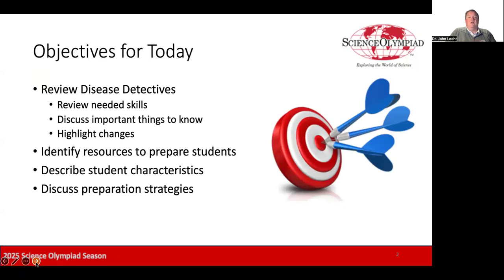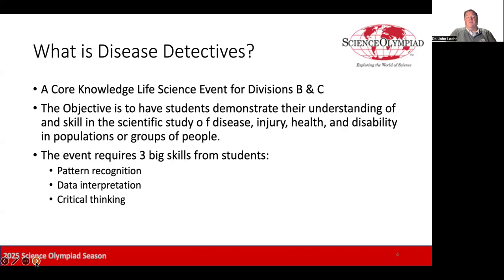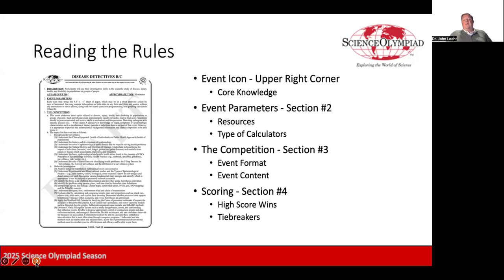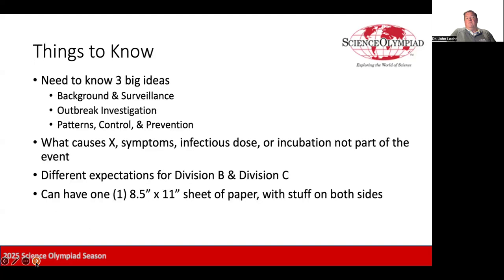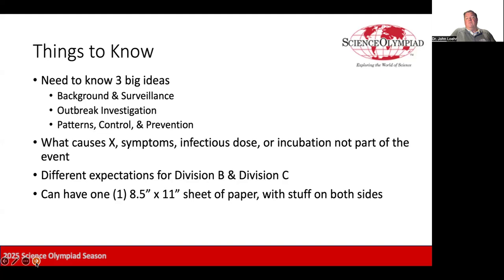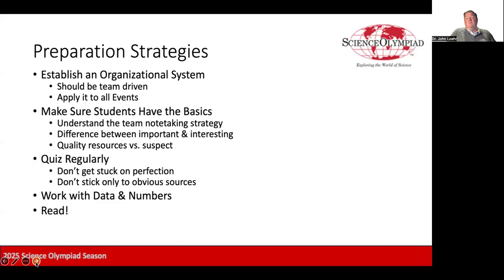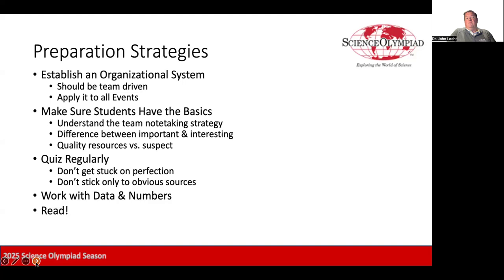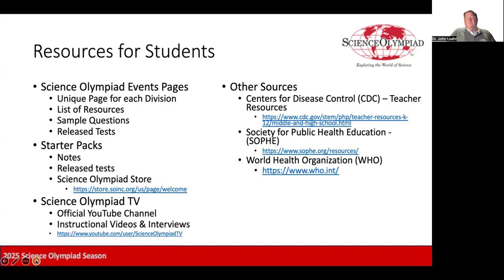Disease Detectives Introductory Video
This is an introductory video for Disease Detectives an event for Divisions B & C. It was prepared as part of the 2024 Science Olympiad Virtual Bootcamp.